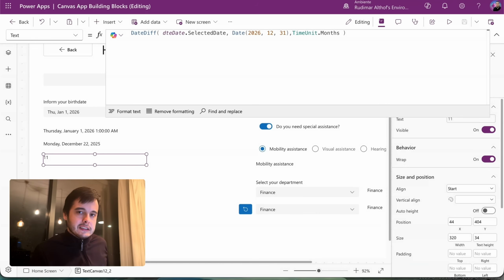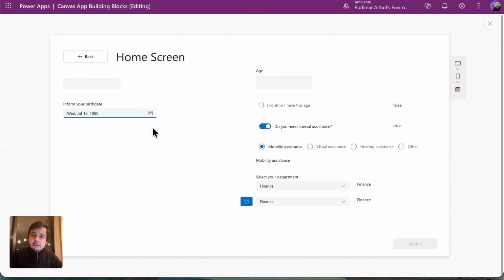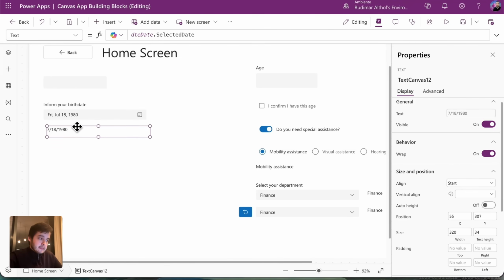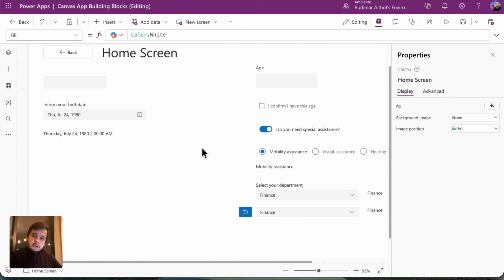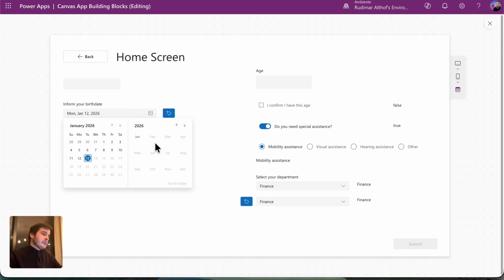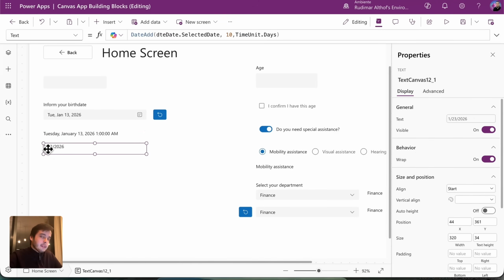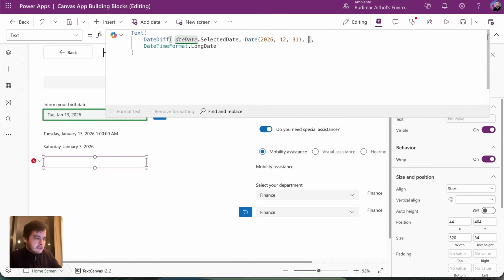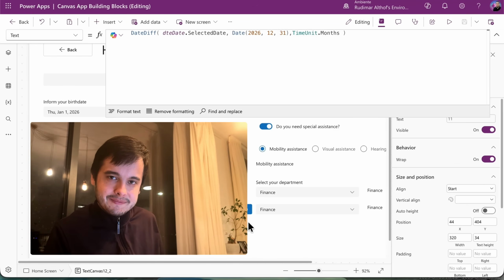Power Apps Tutorial: Date Picker, Text(), DateAdd(), and DateDiff()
In this Power Apps tutorial, learn how to *use and format the Date Picker control* effectively in your apps. Whether you're building forms, filtering records, or performing date calculations, the date picker is essential. 🌐📅

This lesson, taken from my full Udemy course (*link in pinned comments*), will walk you through:
- How to insert and configure the Date Picker
- Read the selected date
- Format dates using `Text()` function
- Reset and set default dates (like Today)
- Restrict date ranges (StartDate / EndDate)
- Perform calculations using `DateAdd()` and `DateDiff()`

🎯 Perfect for beginners and intermediate Power Apps users who want to master *date selection and manipulation*.

⏱️ *Timestamps*
00:00 - Intro to Date Picker
00:40 - Adding Date Picker & Customizing Label
01:30 - Selecting and Reading Dates
02:40 - Using `.SelectedDate` and understanding formatting
03:30 - Formatting with `Text()` and custom patterns
05:00 - Using `DateTimeFormat` presets
05:50 - Resetting the Date Picker with a button
06:30 - Setting Today as the default selected date
07:00 - Restricting date range with StartDate and EndDate
08:00 - Adding days to a selected date with `DateAdd()`
09:30 - Formatting added/subtracted dates
10:00 - Calculating difference between dates using `DateDiff()`
11:00 - Counting remaining days, hours, months in the year
12:00 - Recap & what’s next

✔️ How to use the *Date Picker control* in Power Apps
✔️ How to format dates using `Text()` function
✔️ How to set *default and limited date ranges*
✔️ Perform *date math* with `DateAdd()` and `DateDiff()`
✔️ Format display using `DateTimeFormat` and custom patterns
✔️ Control behavior for forms, filters, and dynamic UI

📘 *Course Info:*
🎓 This video is part of the full course available on *Udemy*. Otherwise, it’s very affordable and packed with lessons like this.
📌 Link in pinned comments.

👉 [Recommended Video: Working with ComboBox Selected Items in Power Apps]